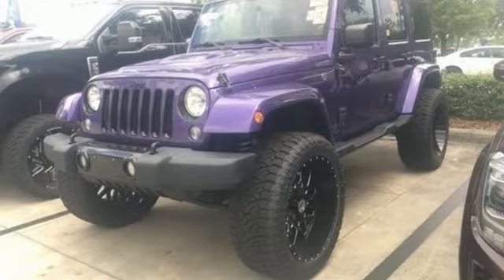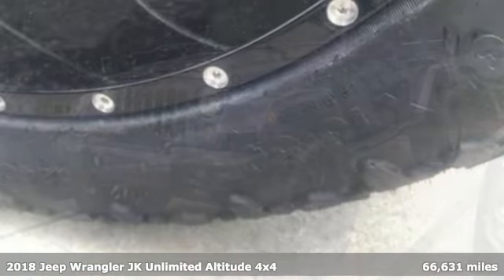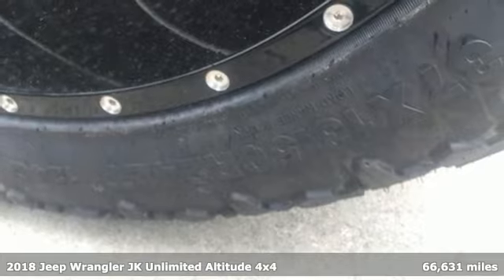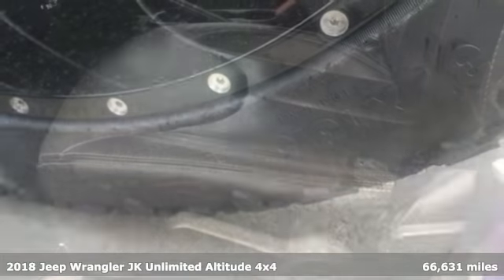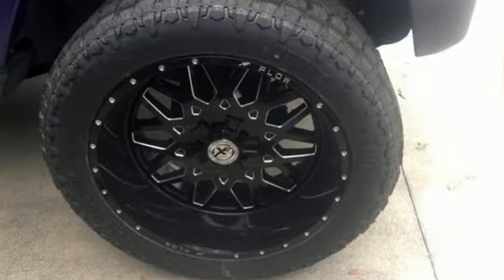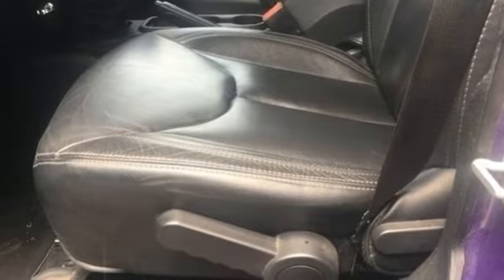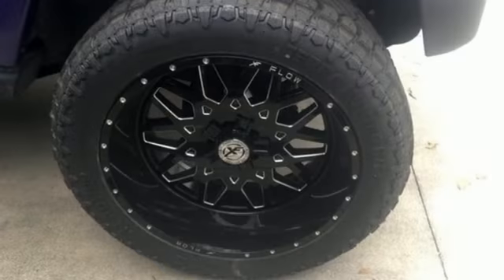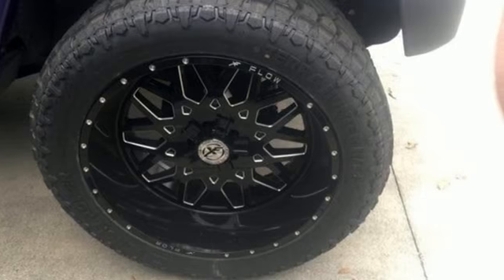Used 2018 Jeep Wrangler JK Unlimited Brandon FL Lakeland, FL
Year: 2018
Make: Jeep
Model: Wrangler JK Unlimited
Trim: Sahara
Engine: V6 Cylinder Engine
Transmission: 6-Speed Manual
Color: Xtreme Purple Pearl
Interior: Dark Olive/Black
Mileage: 66631
Stock #: KA4314
VIN: 1C4BJWEG9JL824481
Lifted!, Brand New Suspension Lift Litting on 37x13.5x24 Vennem Terrar Hunter Tires and 24 Rims!. Recent Arrival! 2018 Jeep Wrangler JK Unlimited Sahara Xtreme Purple PearlcoatTO KEEP YOU SAFE, WE DELIVER!BUY ONLINE-TEXT-EMAIL-CHAT-PHONE AND WE WILL DELIVER YOUR NEXT VEHICLE TO YOUR DOOR!FROM OUR SALES FLOOR TO YOUR DOOR!IT'S THAT EASYCLEAN AND SANITIZED.Awards: * 2018 KBB.com 10 Most Awarded Brands Equipped with 18 x 7.5 Polished Satin Carbon Wheels, 3.21 Rear Axle Ratio, 4-Wheel Disc Brakes, 8 Speakers, ABS brakes, Air Conditioning, Alloy wheels, AM/FM radio: SiriusXM, Audio Jack Input for Mobile Devices, Auto-dimming Rear-View mirror, Brake assist, CD player, Cloth Seats w/Adjustable Head Restraints, Compass, Driver door bin, Driver Height Adjuster Seat, Driver vanity mirror, Dual front impact airbags, Electronic Stability Control, Front anti-roll bar, Front Bucket Seats, Front Center Armrest w/Storage, Front fog lights, Front reading lights, Front Seat Back Map Pockets, Fully automatic headlights, Heated door mirrors, Heavy Duty Suspension w/Gas Shocks, Illuminated entry, Integrated roll-over protection, Leather steering wheel, Low tire pressure warning, Occupant sensing airbag, Outside temperature display, Panic alarm, Passenger door bin, Passenger vanity mirror, Power door mirrors, Power steering, Power windows, R1234YF A/C Refrigerant, Radio data system, Radio: 130, Rear anti-roll bar, Remote keyless entry, Security system, Speed control, Split folding rear seat, Steering wheel mounted audio controls, Sunrider Soft Top, Tachometer, Tilt steering wheel, Traction control, Trip computer, and Variably intermittent wipers.

Address:
11020 Causeway Boulevard